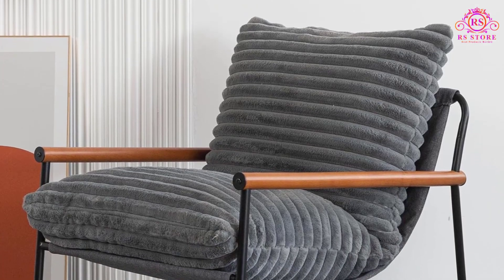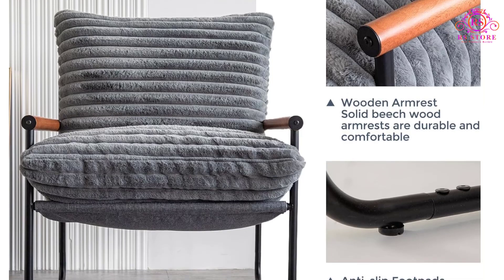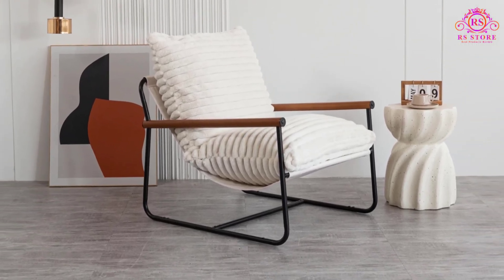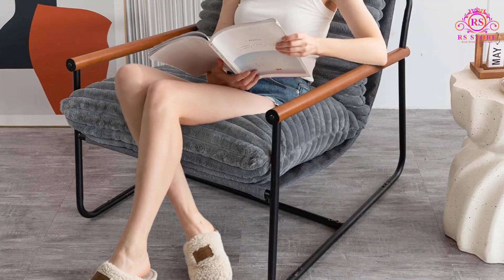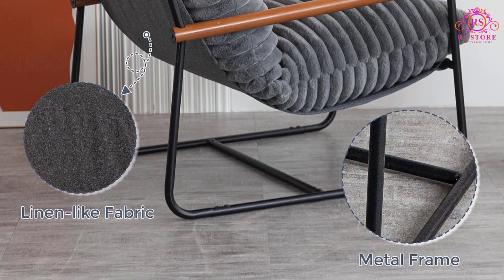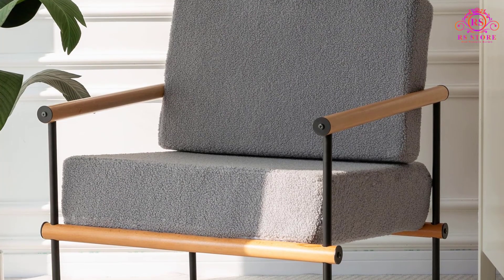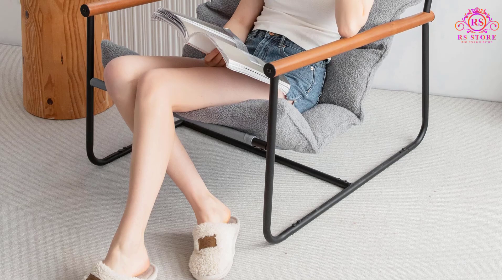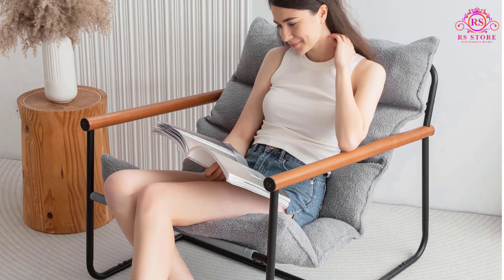Best Living Room Accent Chair Buying Guide || Maxyoyo Sherpa Arm Chair for Living Room